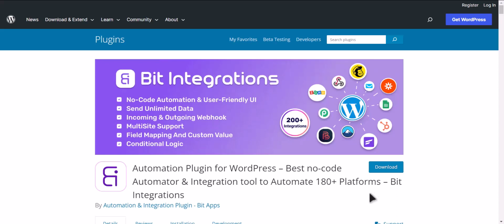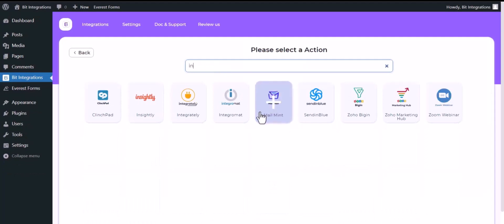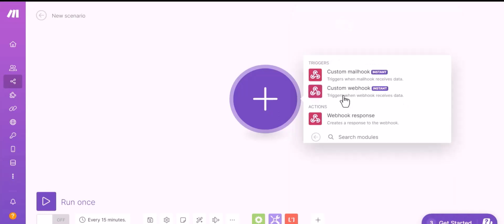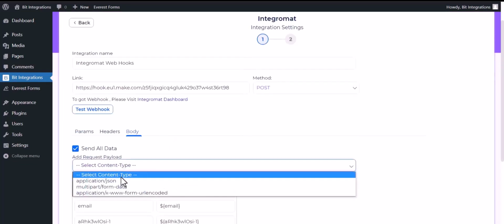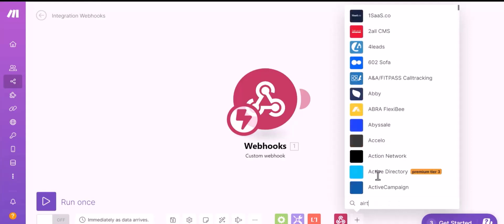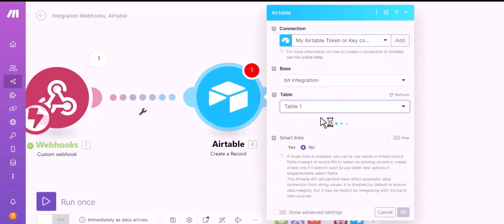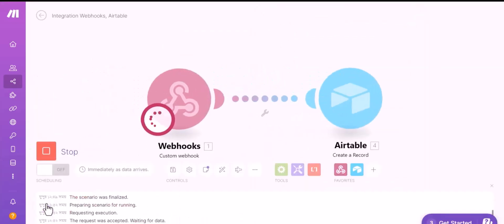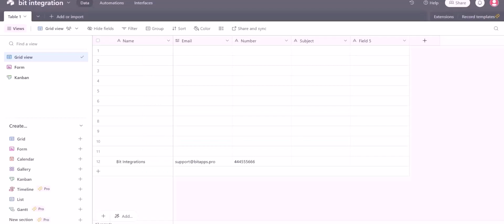Integrating Tripetto Form with Make (Integromat)| Step-by-Step Tutorial | Bit Integrations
🚀 Discover the power of automation with our comprehensive tutorial on seamlessly integrating Tripetto Form with Integromat using the Bit Integrations WordPress plugin. Elevate your workflow by automating processes and streamlining data transfer effortlessly!

Join us in this illuminating video as we guide you through the step-by-step process of integrating Tripetto Form with Integromat, a cutting-edge automation platform. Witness the transformation of manual tasks into automated actions that enhance your efficiency.

Key Highlights:
✅ Step-by-step walkthrough on integrating Tripetto Form with Integromat using the Bit Integrations WordPress plugin.
✅ Automate data transfer and workflow processes for enhanced efficiency and time savings.
✅ Elevate your productivity and optimize your workflow by harnessing the power of automation.

Ready to embrace the future of workflow automation?

Unlock advanced automation capabilities:
💼 Elevate your automation strategy with the Pro version of Bit Integrations

🔗 Whether you're a business professional, entrepreneur, or automation enthusiast, this integration empowers you to automate your processes and save valuable time. Join us now to witness the transformational impact of workflow automation!

🎥 Don't miss out on automating your workflow! Join us in unlocking the potential of seamless automation. 👍